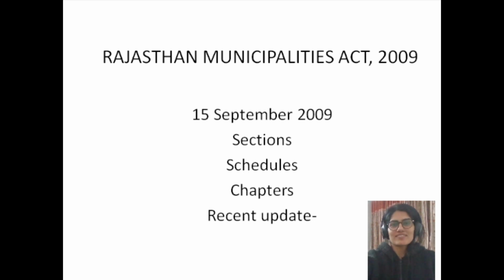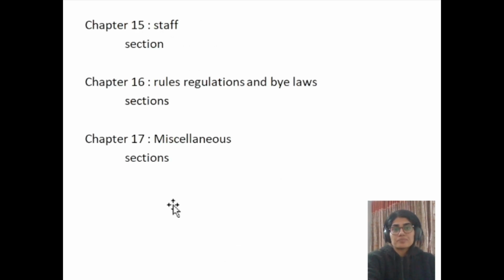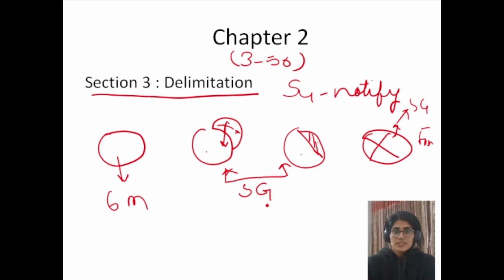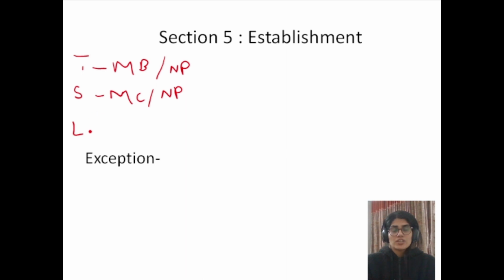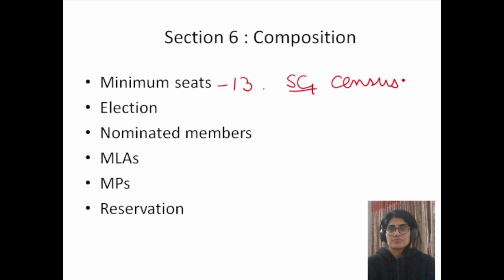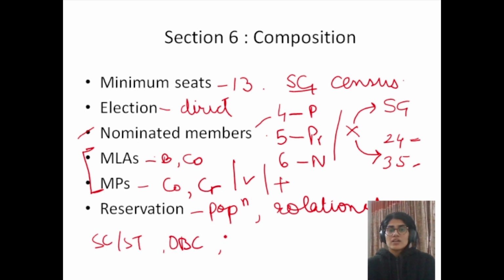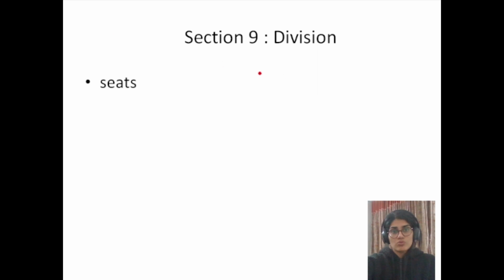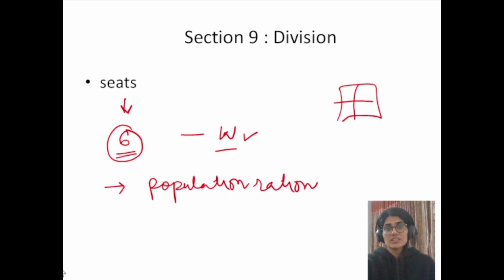Rajasthan Municipalities Act,2009 - English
Upto section 9.
the first 10 pages of Act.